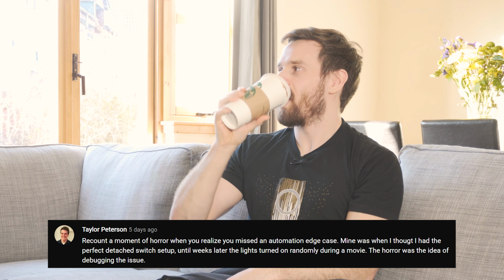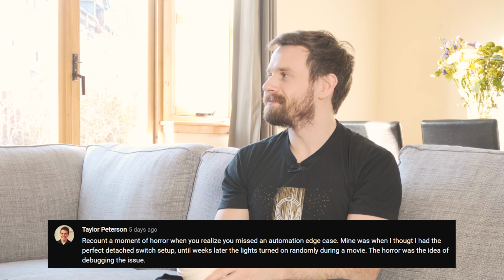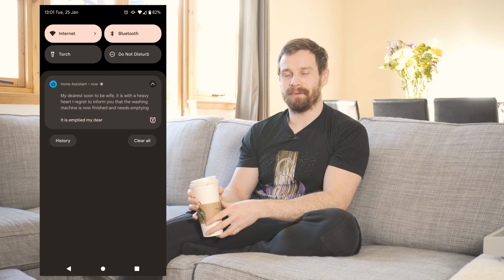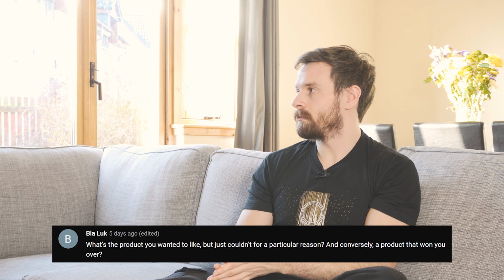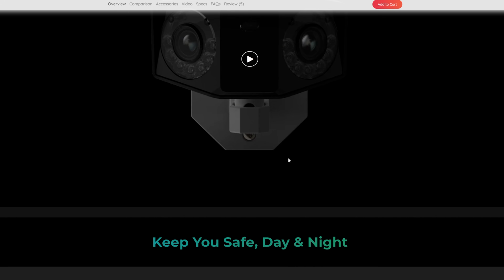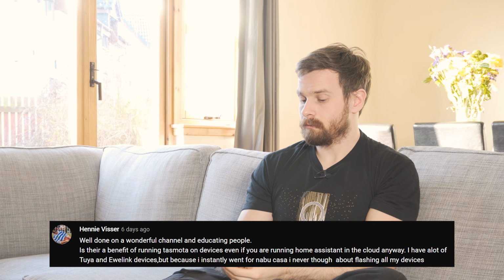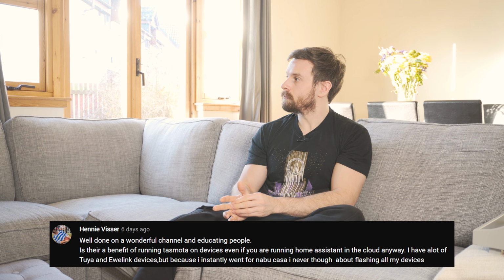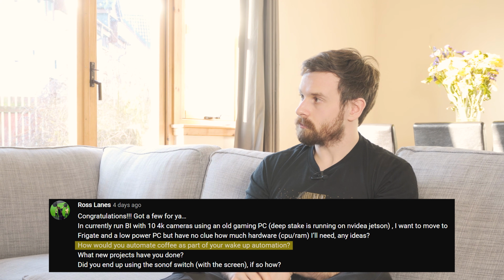What Comes AFTER the Smart Home? 50K Q&A!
In this video we sit down to drink some coffee, and answer some questions about the smart home, tech and anything else!

EVERYWHERE YOU CAN FIND ME:
Everything Smart Home Community Discord: